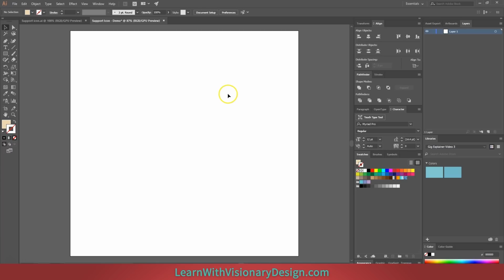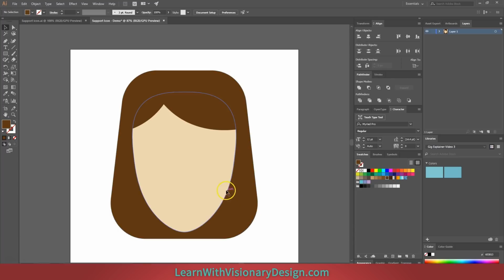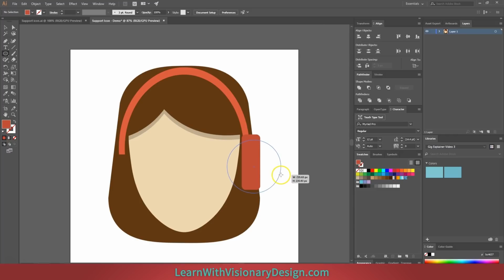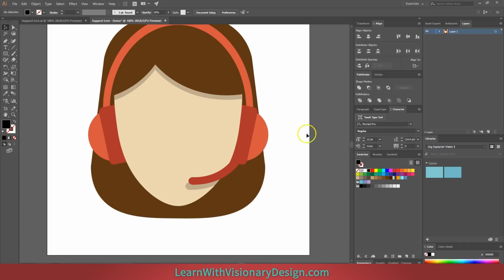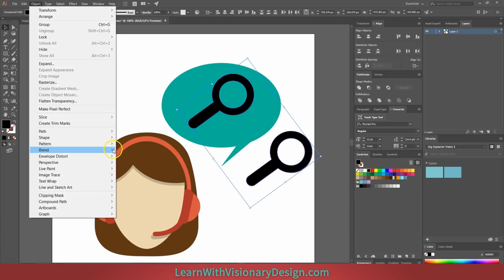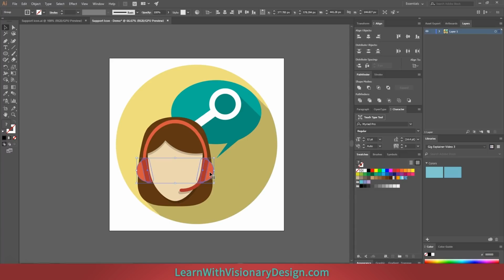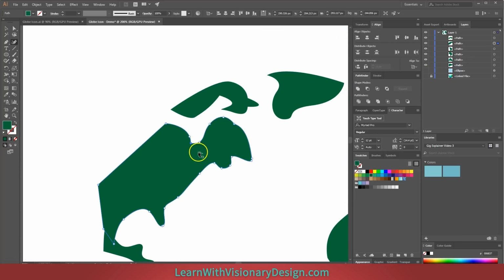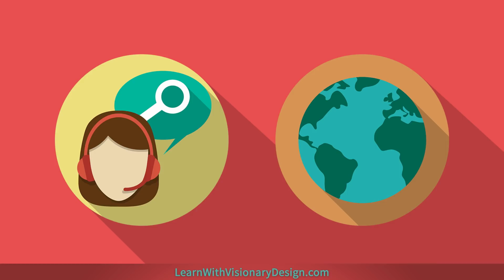Flat Icon Design in Adobe Illustrator CC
Step-by-step Design process of 2 Flat Icons in Adobe Illustrator.